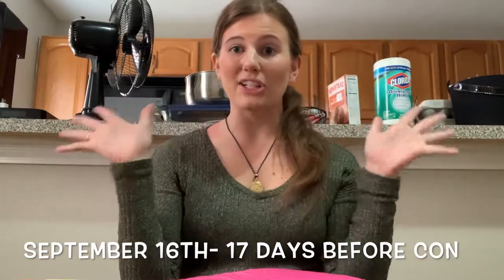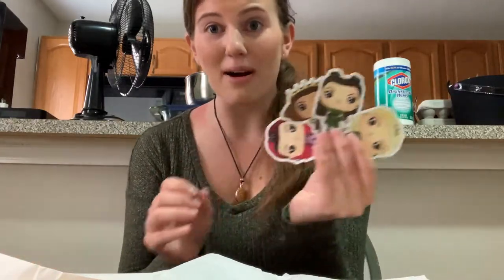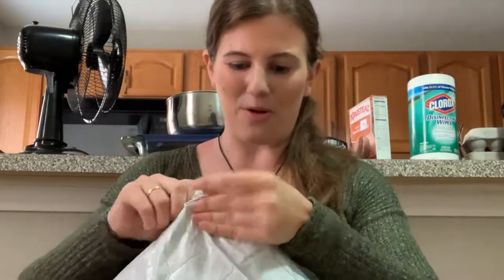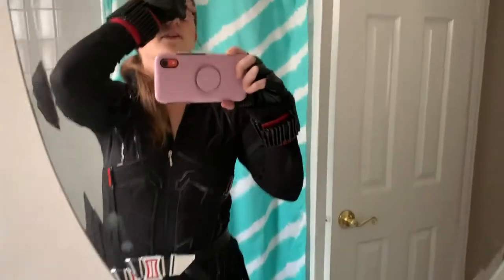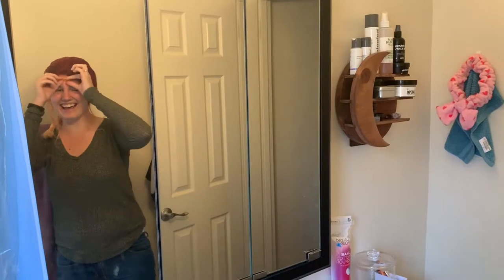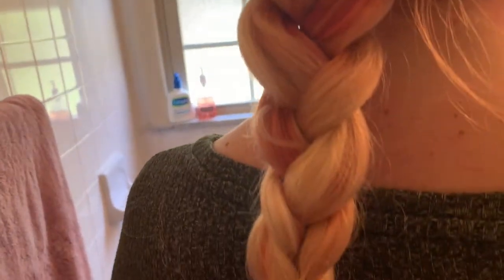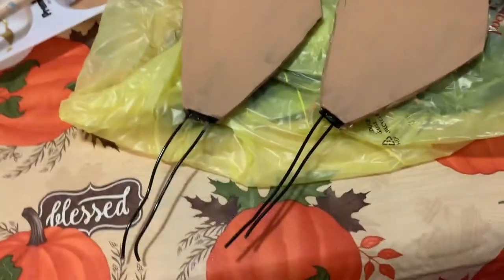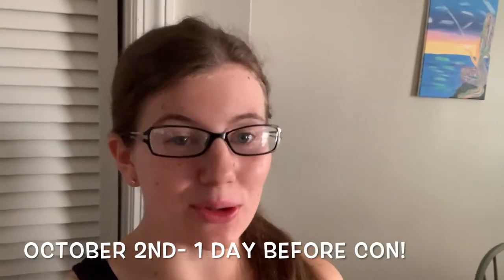Con Crunch With Me!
If you are a cosplayer you know what Con Crunch is and how awful it can get at times. I made this video to show the real side of cosplay. The procrastination, the late nights, the last minute touches, just about everything.
Follow Friends!
Ashton/ Wigs Everlasting:
Etsy Shop
Music!